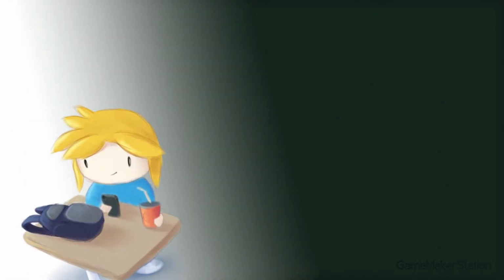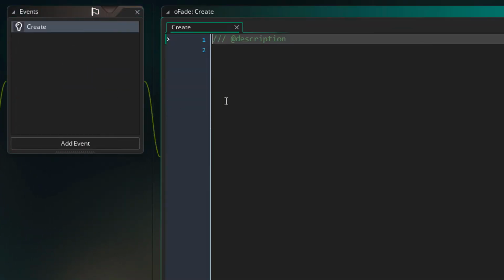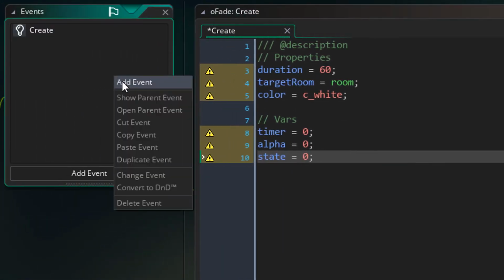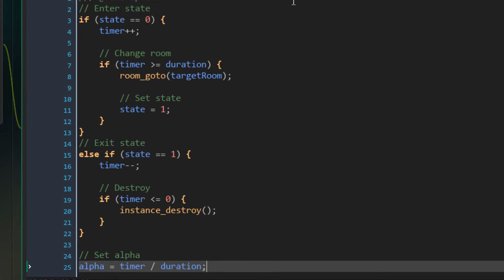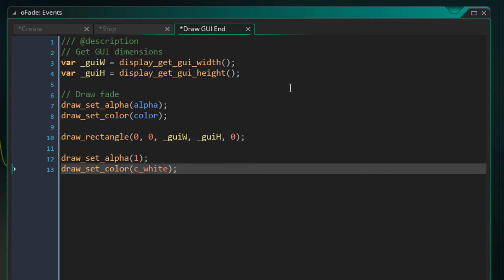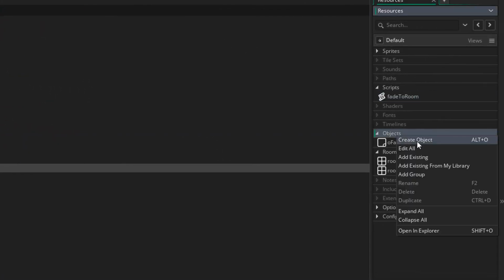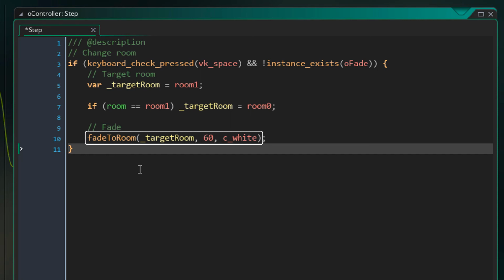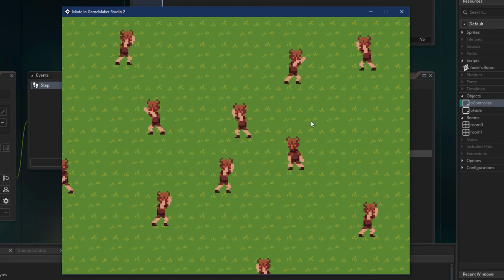Fade Transition Tutorial - GameMaker Studio 2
Let's make a fading transition, so that room changes aren't abrupt!